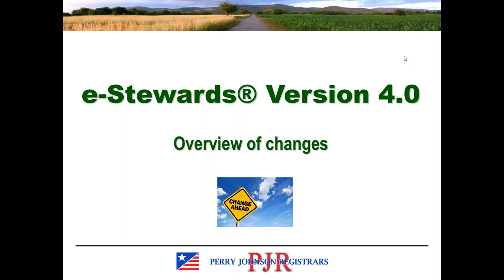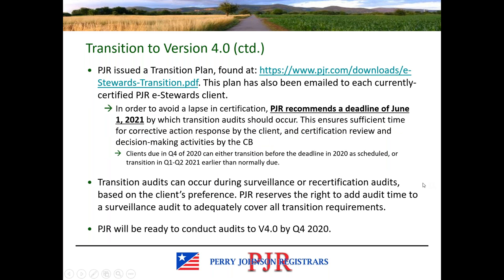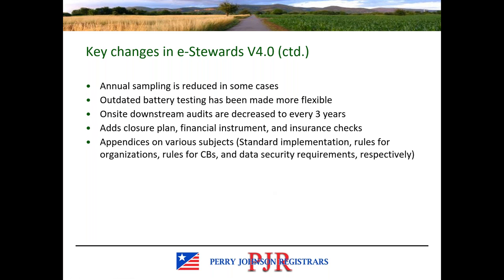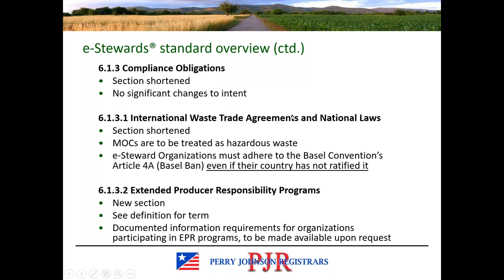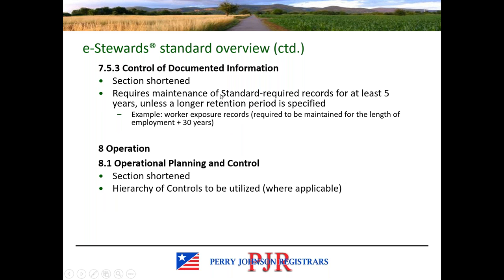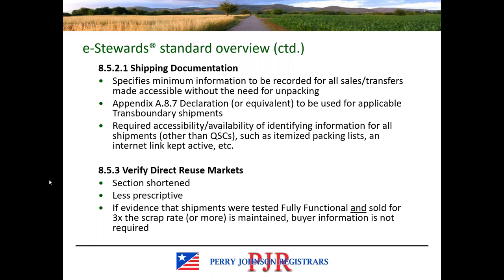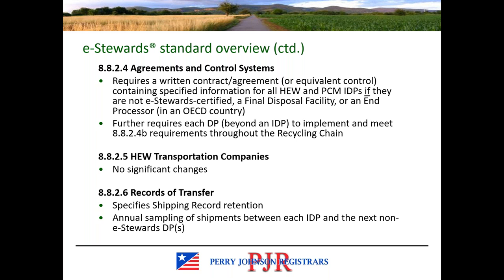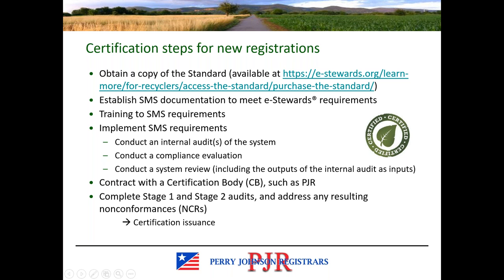e-Stewards V.4 Overview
Presented by Perry Johnson Registrars, Inc.